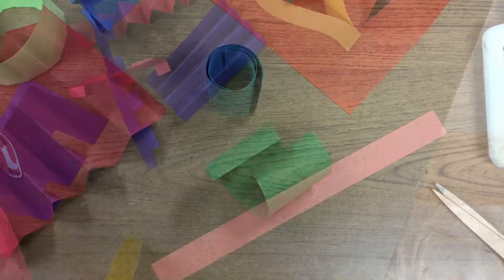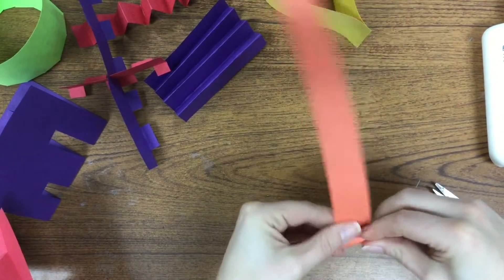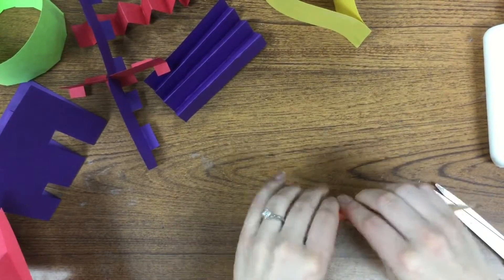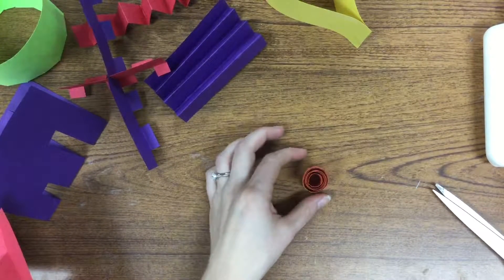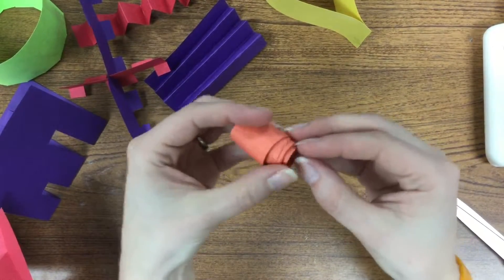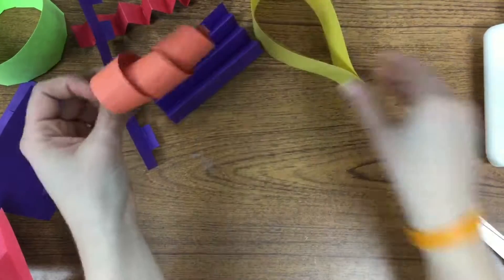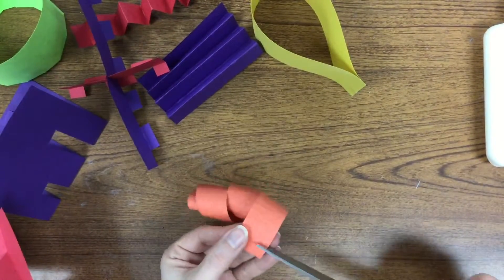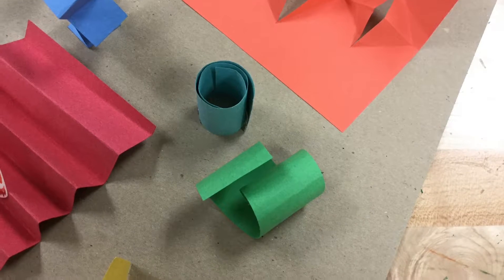Paper Curl, Roll, Spiral